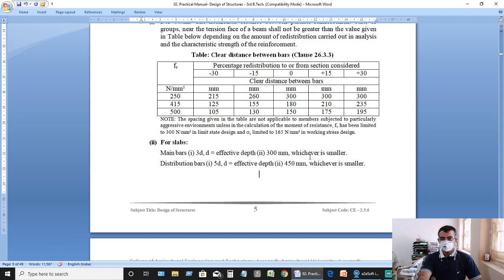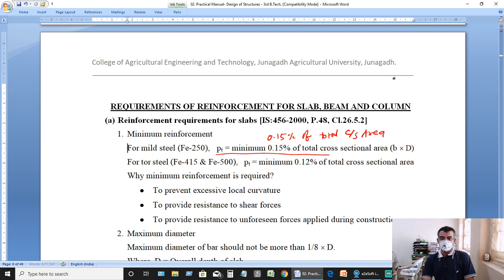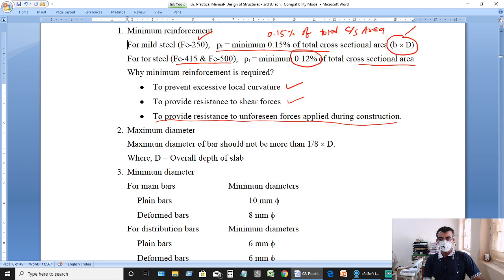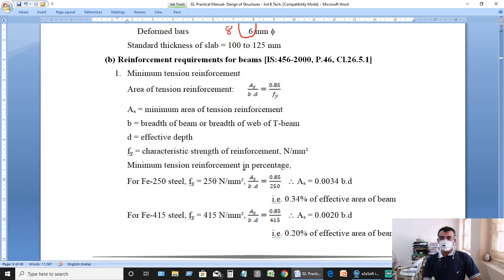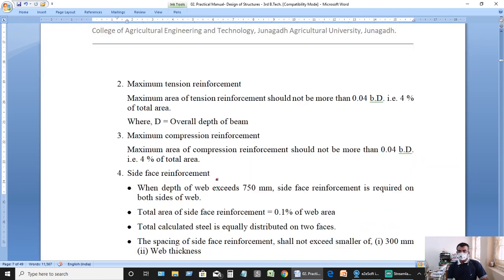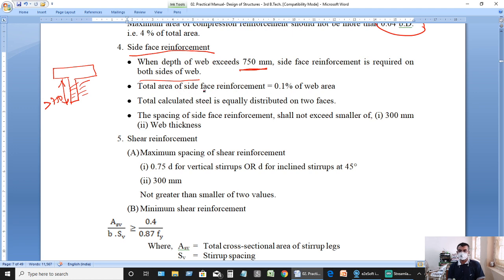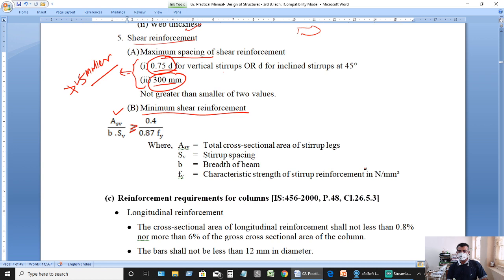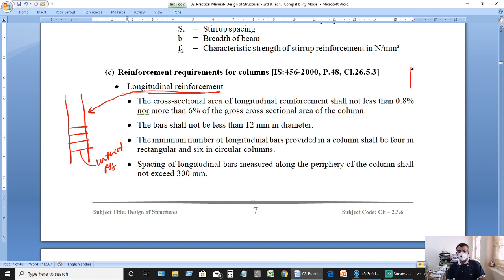IS 456 introduction Part 3